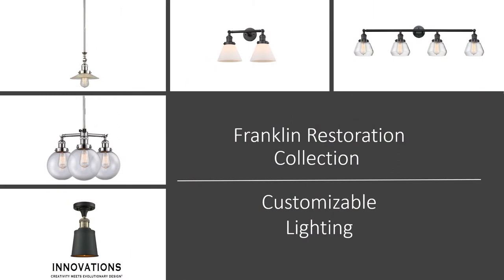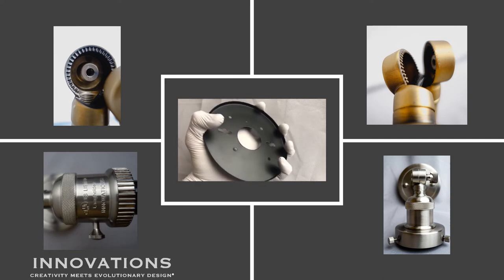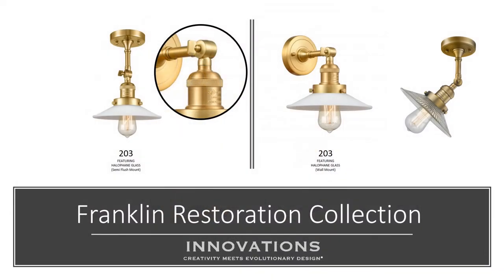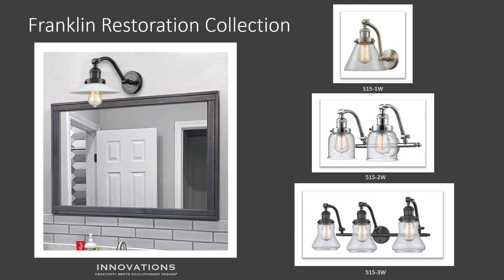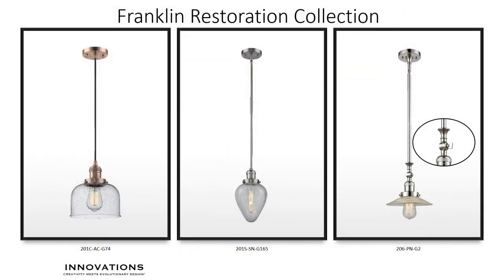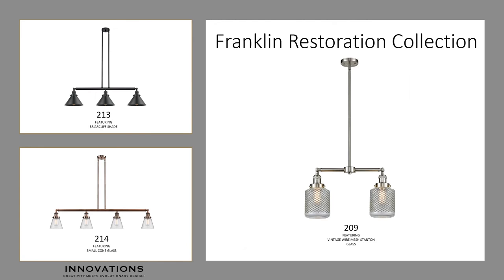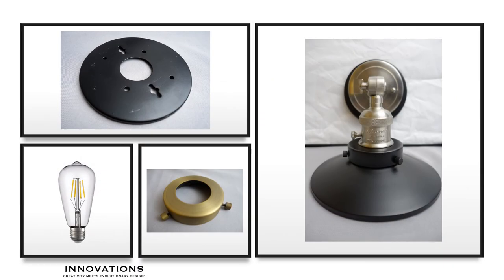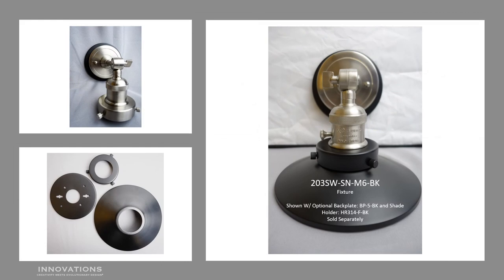Innovations Lighting Franklin Restoration Collection Introduction